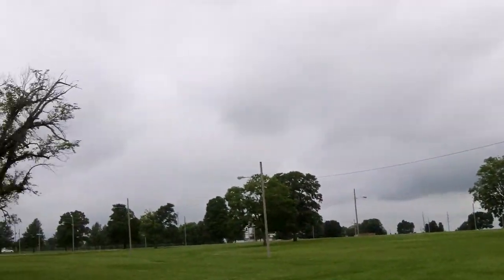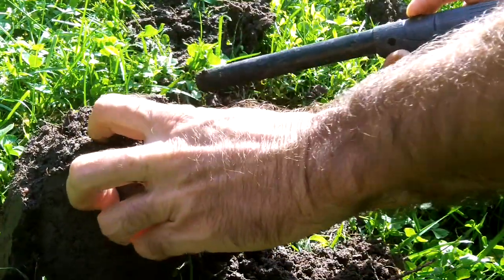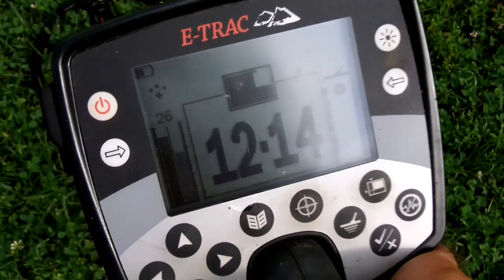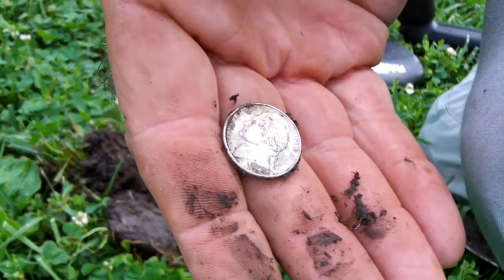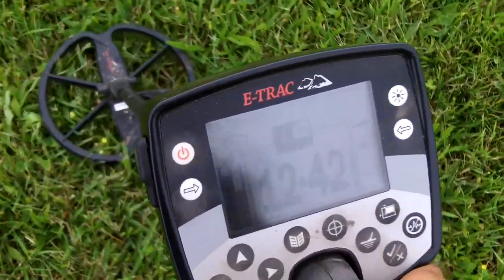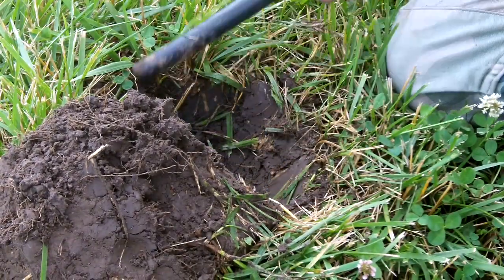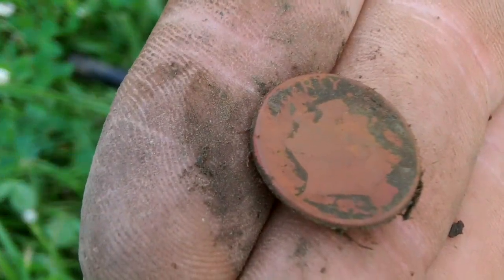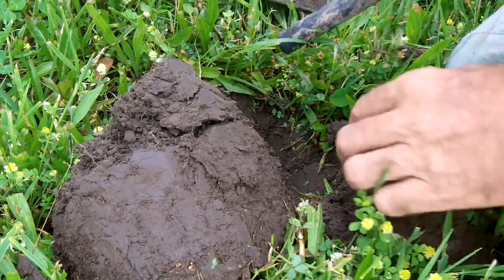Minelab Etrac - Short park hunt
Just a short hunt at a local park. Not much in the way of finds. The silver is getting hard to come by now days.